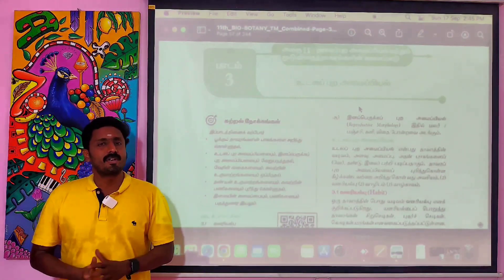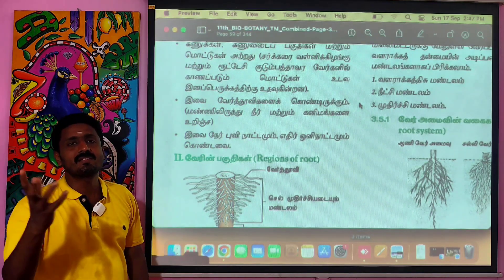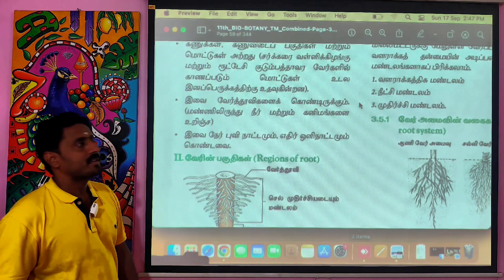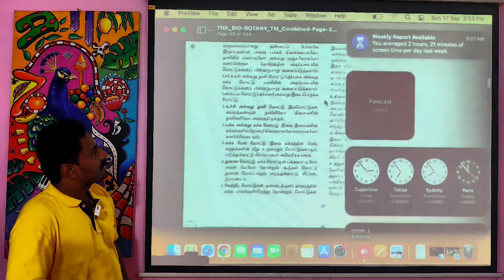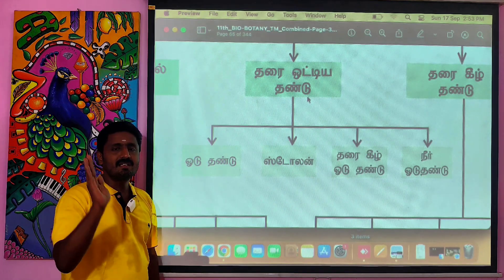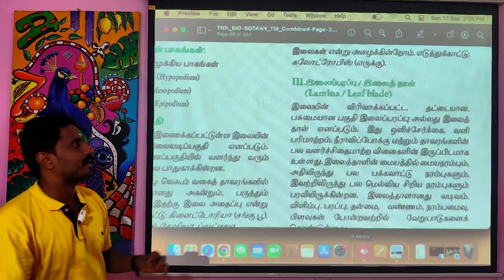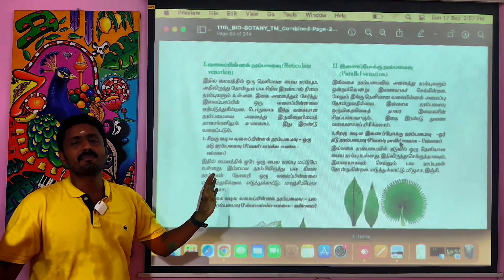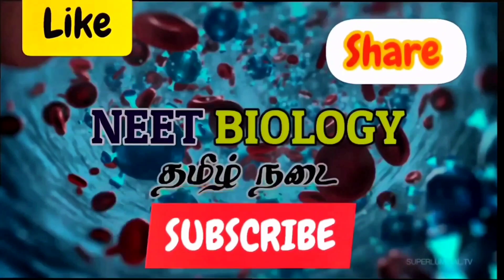11th BOTANY (Lesson 3) | IMPORTANT QUESTIONS (vegetative morphology)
தமிழ் நடை செயலி (NEET BIOLOGY TAMIL APP) for ' NEET COACHING ' (1000 rupees for the whole year)

                          DIAMOND DURAI